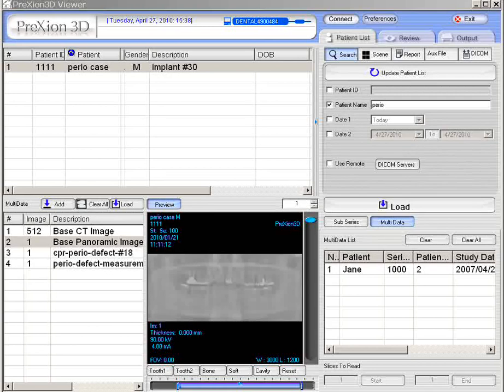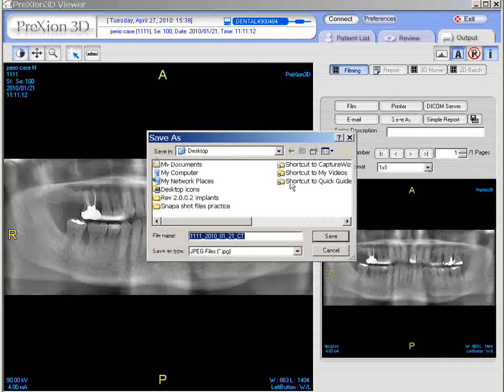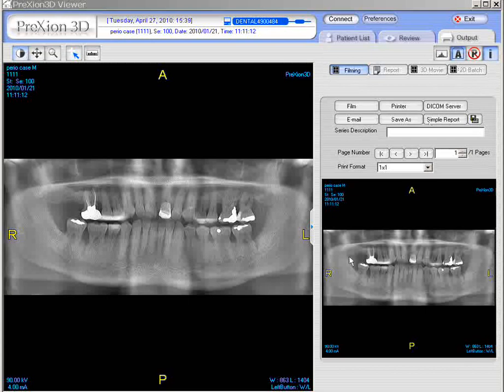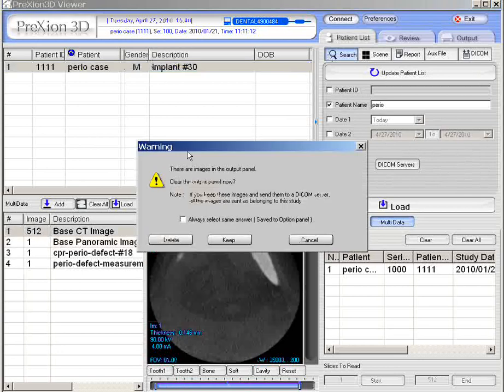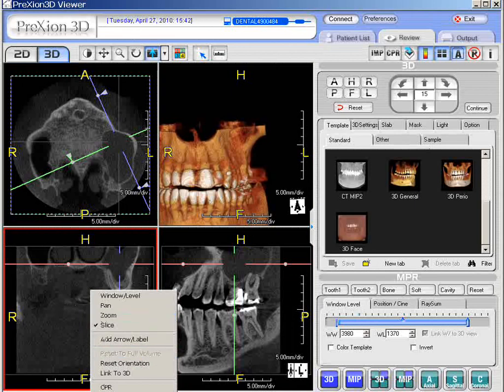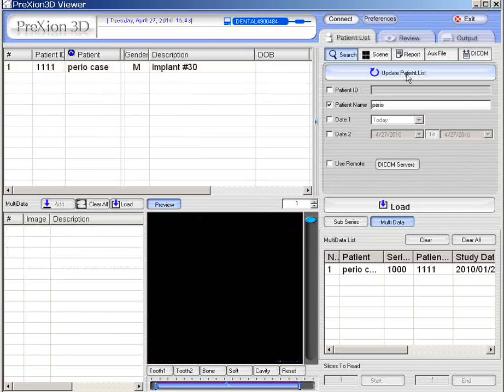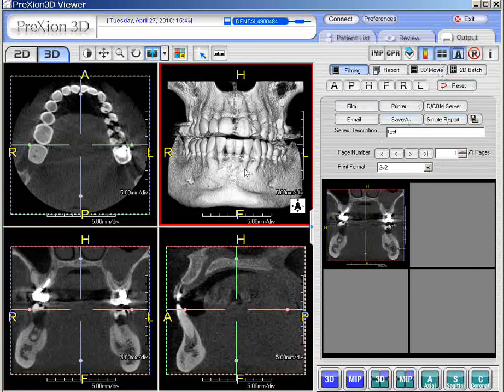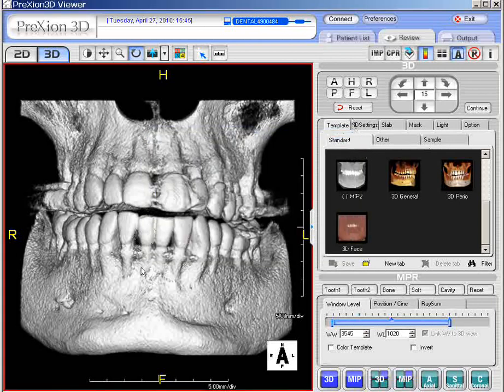PreXion Capture Images to Print, Save or Email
Any PreXion generated image can be easily converted to a jpeg image for printing, e-mailing, presentations or sharing however one purposes to use or send the the images. Apply the arrows and text discussed in that video for greater effect.